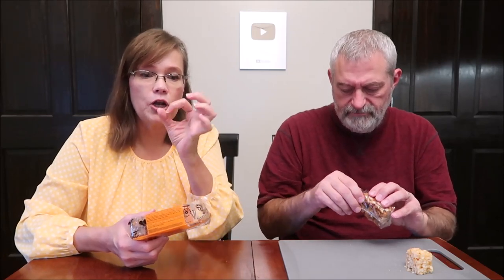HTY Asian Funnel Cake: Original & Brown Sugar Review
This is a taste test/review of the HTY Asian Funnel Cake in the Original and Brown Sugar flavors. They were $2.99 each at World Market.